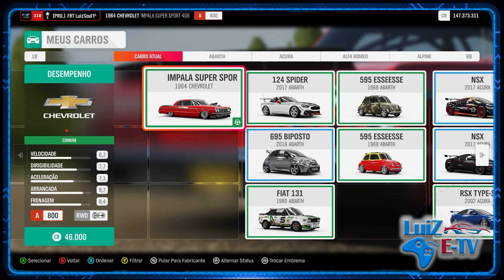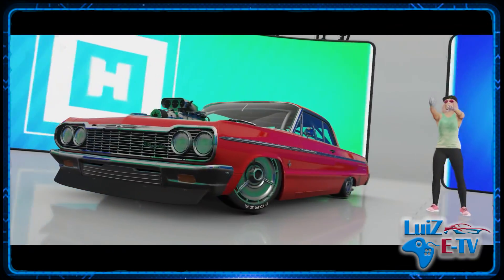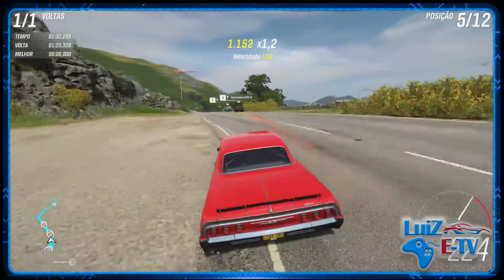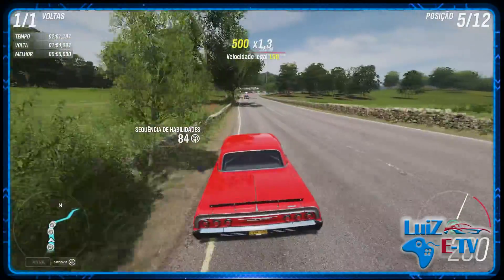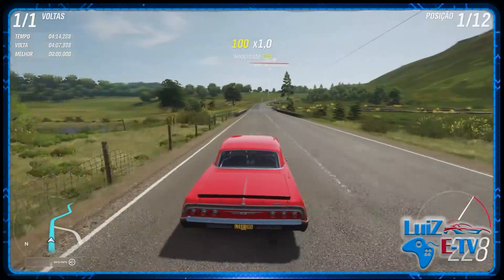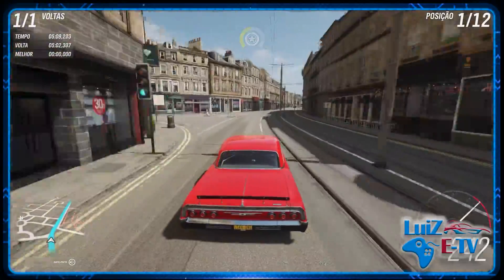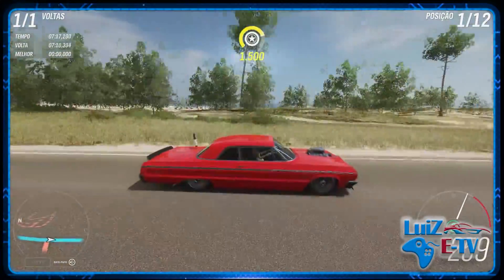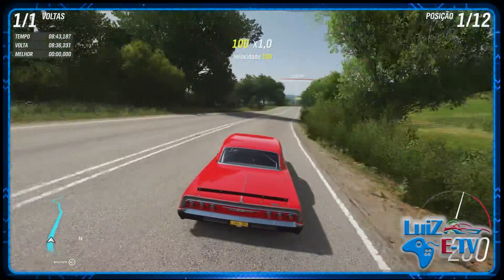DESAFIO GOLIAS - #174 - FORZA HORIZON 4 - CHEVROLET IMPALA SUPER SPORT 409 1964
Carro de hoje: CHEVROLET IMPALA SUPER SPORT 409 1964
Classe: A-800
Categoria: Rods and Customs

A ideia aqui é reunir todos os carros do Forza Horizon 4 dando uma úncia volta em Golias. Para isso estabelecemos algumas regras, listadas abaixo:

O carro tem que estar com motor e tração originais.
Todos os carros tem que usar todos os itens de body kit do Forza.
Todos os carros tem q estar com o pneu de corrida do Forza Horizon, alargados ao máximo e espaçadores no máximo.
Todo o sistema de transmissão, freio e diferencial tem que ser de corrida.
Todos os carros devem chegar ao limite de classe, exemplo: caso algum veículo ultrapasse a classe A-800 mas não chegue a classe S1-900, o mesmo será utilizado na classe A-800.

A ideia original é seguir os carros em ordem alfabética, mas caso queiram adiantar algum veículo deixem ai nos comentários que vamos tentar atender a todos os pedidos.